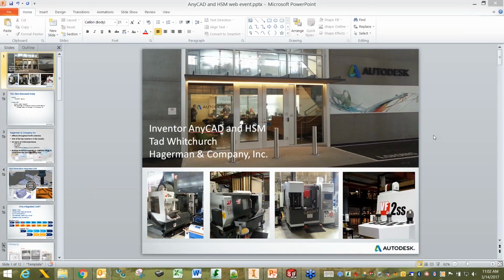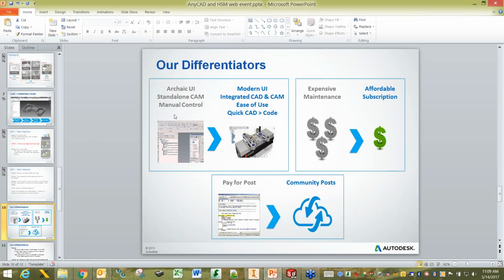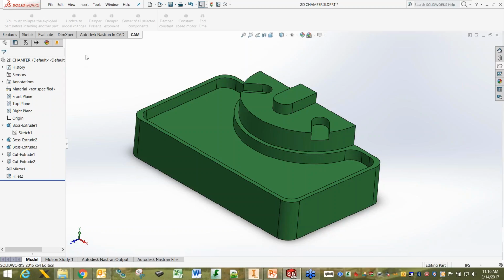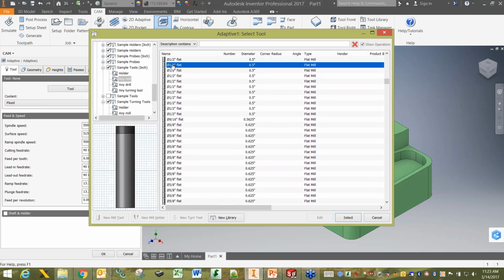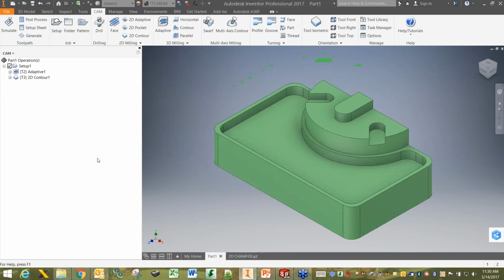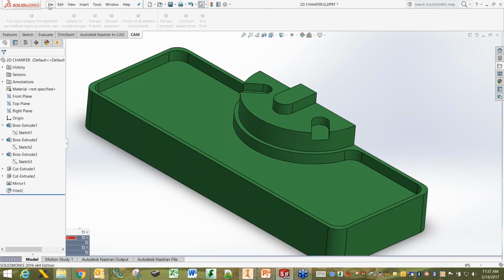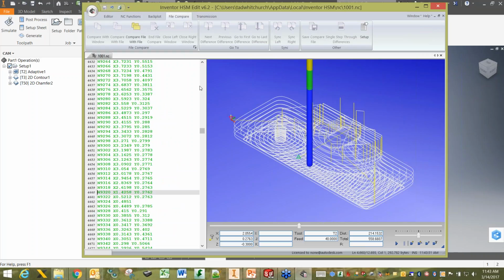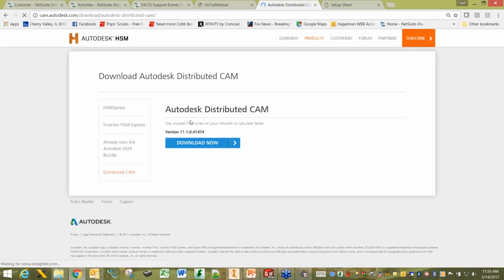Team work with Autodesk Inventor AnyCAD and Inventor HSM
Manufacturers frequently receive customer files in a variety of formats, which can complicate the import process.  With the Inventor® AnyCAD feature and Inventor® HSM this import workflow is dramatically simplified.